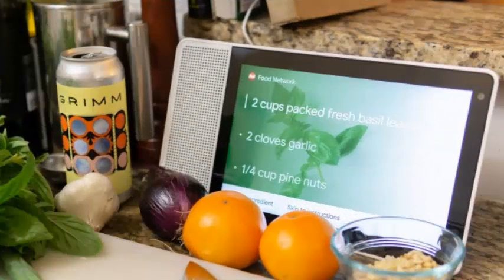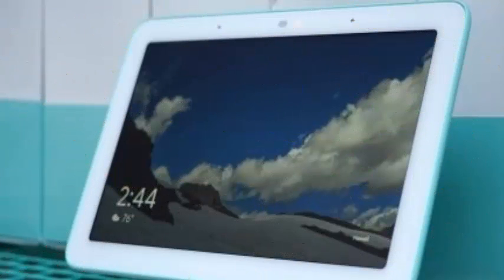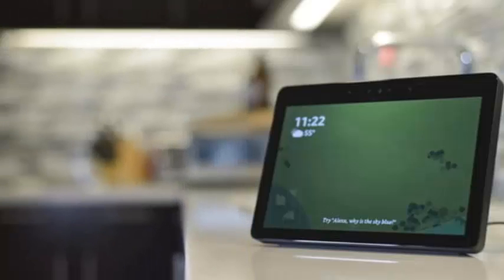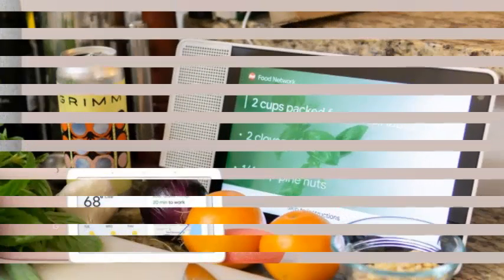Google announce important OTA update for all smart screens that will receive audio for several rooms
Google has just announced an "important" OTA update for all smart screens. At the end of the month, the update will introduce some very requested changes, such as the grouping of audio in several rooms, as well as the functions that are shown in the recent event Made by Google. That includes the management of smart Home View devices; some drip functionality on Digital Wellness; the integration of the stricter Next Hello bell; and new / improved control for devices that include televisions, set-top boxes, speakers, and smart remotes, including Logitech Harmony.

A Google spokesperson previously confirmed in our JBL Link View review that multi-room support for smart screens in grouped speakers should land at some point, allowing you to place smart screens in groups that include other speakers with no-screen wizards. Other features, such as greater integration of smart home devices through the Nest Hello Doorbell and Home View, conform to what was shown at the Google event. We entered a series of "vignettes" of an apartment that demonstrated the different way to use these upcoming features, including the Home View.

The Nest Hello Doorbell integration will allow your smart screen to display a signal from the camera when someone is at your door, with options to send quick responses. The home view adds a sliding down panel to control all gadgets for the smart home.